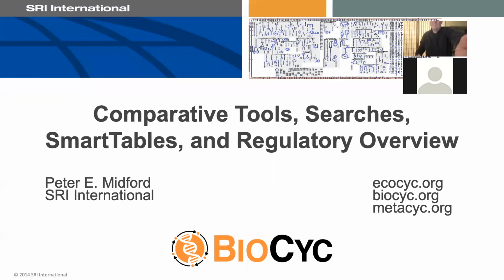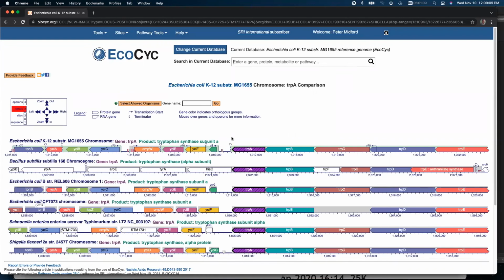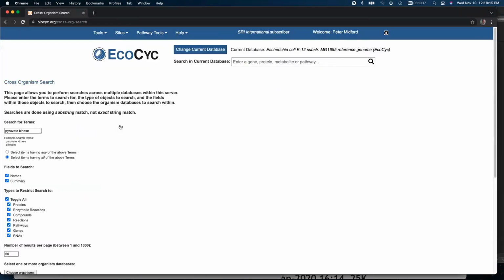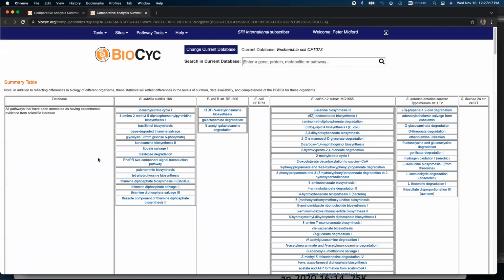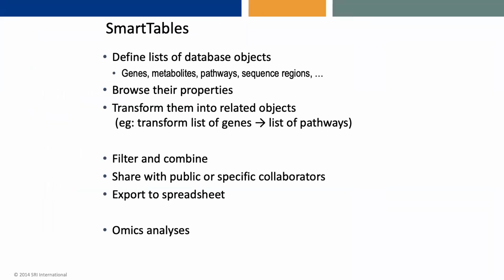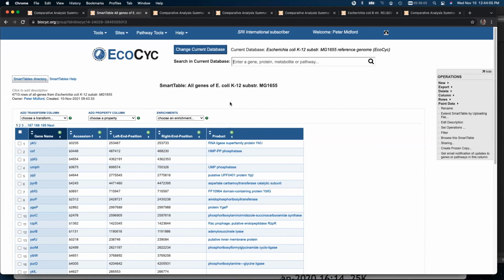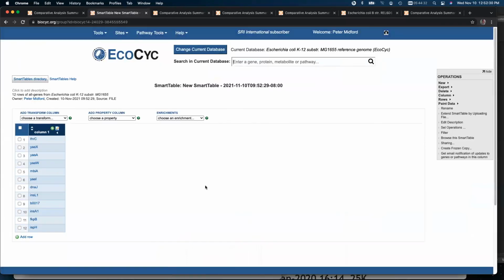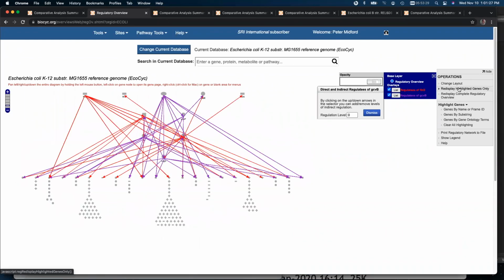Webinar 2 from BioCyc Webinar Series for New Graduate Students and Postdocs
Peter Midford describes the comparative genome browser, orthologs, several other comparative tools, smart tables, and the regulatory overview.